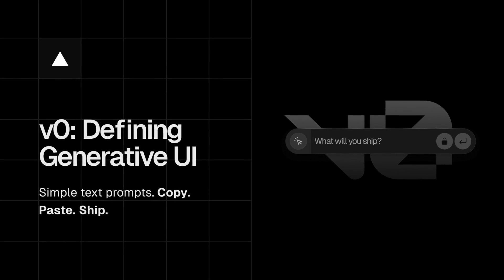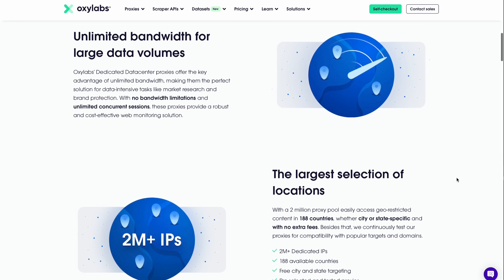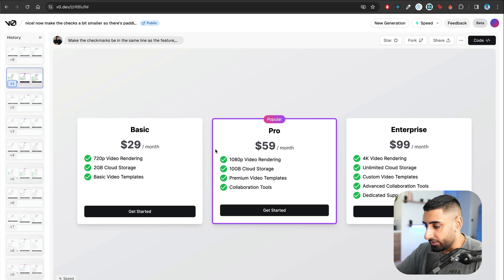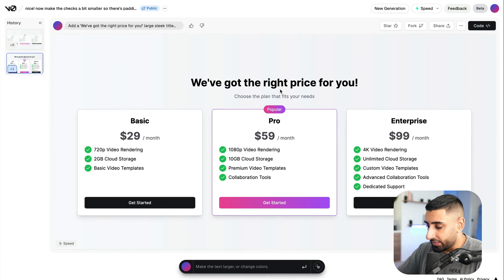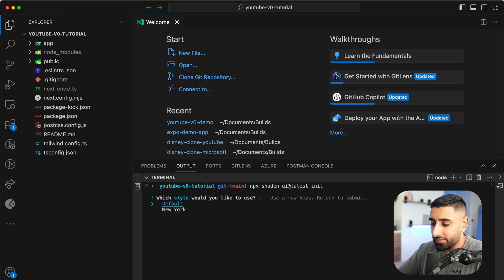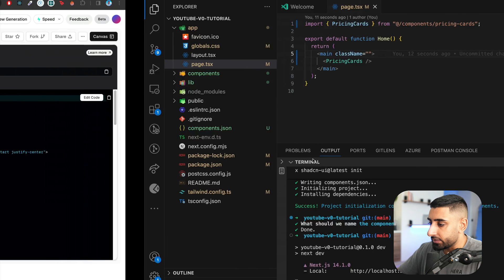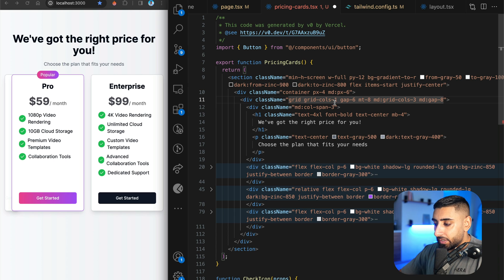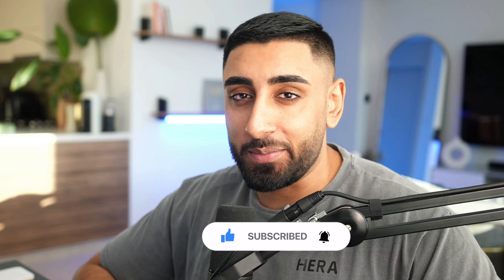I used AI to code a Beautiful Next.js Pricing Page in 9 Mins! (v0 by Vercel)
❗️Save a Massive 30% for Oxylabs Proxies using our special

🚨 Join the world’s BEST developer community & course Zero to Full Stack Hero

Join me as I show you how to build beautiful Pricing Cards using v0 by Vercel. You'll learn the following in this video:

👉 How to use v0 by Vercel to generate component code for your Next.js Projects!
👉 The Pro's & Con's of AI tools such as v0
👉 How to generate a beautiful Pricing Card template that you can use for your own projects
👉 How to implement Shadcn/ui with any v0 templates
👉 How to improve upon existing v0 templates with prompts

🕐 TIMESTAMPS
00:00 Introduction
00:32 Oxylabs Sponsorship
01:48 Exploring v0 Pricing Card Template
03:17 Adding onto the Pricing Card Template with prompts
05:17 Initialising a Build & Implementing Shadcn/ui
06:06 Adding the Pricing Cards to the Build
07:31 Improving the Pricing Cards Template
09:30 Final Demo & Outro